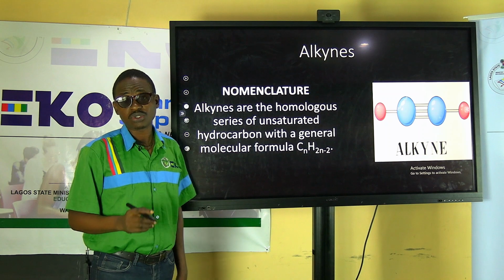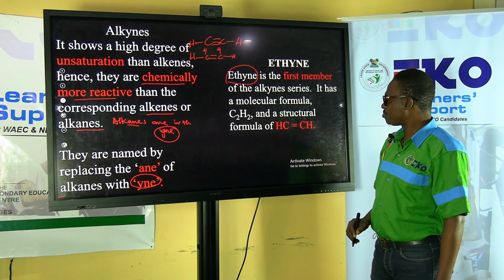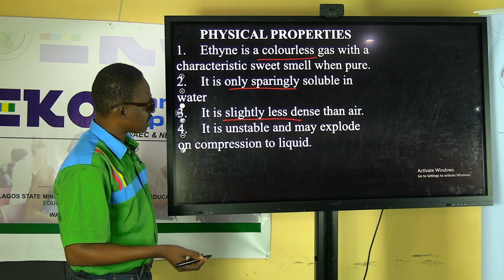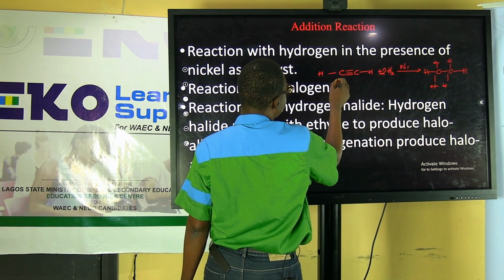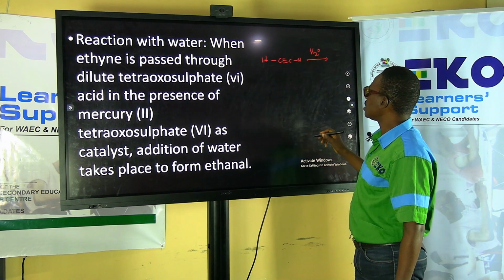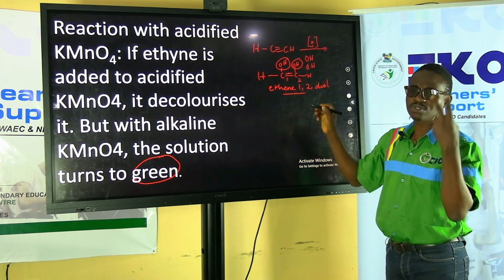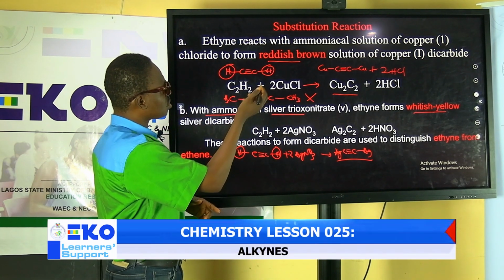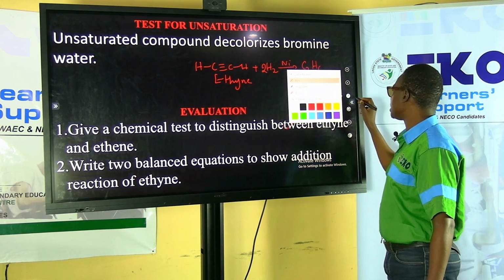EKO LEARNERS' SUPPORT || CHEMISTRY LESSON 025 || ALKYNES